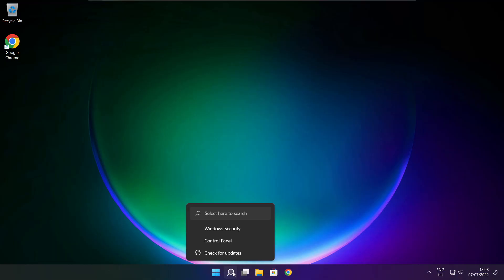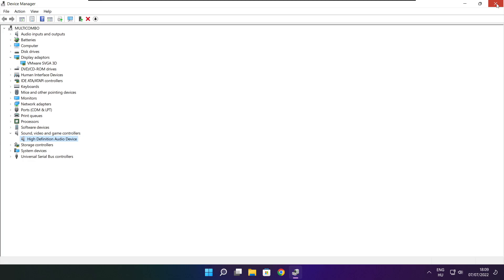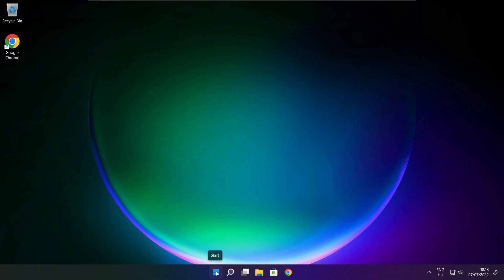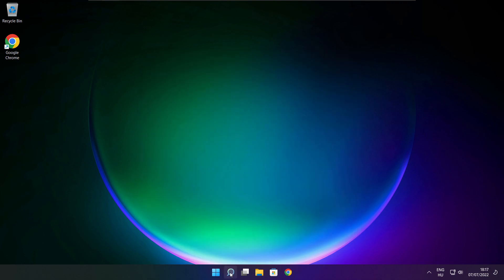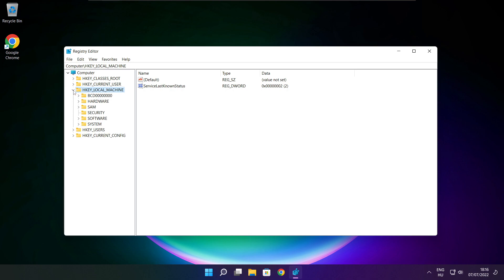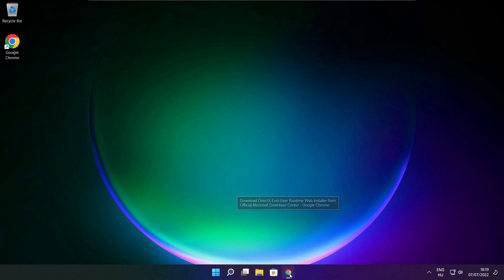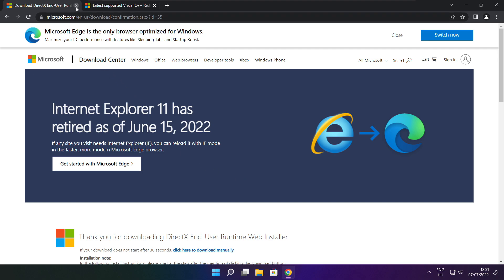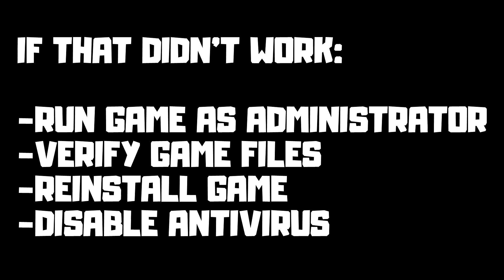How to FIX Grounded Low FPS Drops | FPS BOOST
In this video I am going to show How to FIX Grounded Low FPS Drops | FPS BOOST

FIX Grounded FPS Problems | LOW FPS/FPS DROP/BOOST FPS/OPTIMIZE FPS/STUTTERING ISSUE/IMPROVE FPS/LOW END PC/ULTIMATE FPS INCREASE

🖥️ PC Specs:
CPU: Intel Core i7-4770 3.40GHz
Memory: 16GB HyperX DDR3
HDD: Toshiba 1TB
SSD: Kingston 240GB
Graphics Card: ASUS GeForce RTX 3060 12GB GDDR6
Operating System: Windows 10/11